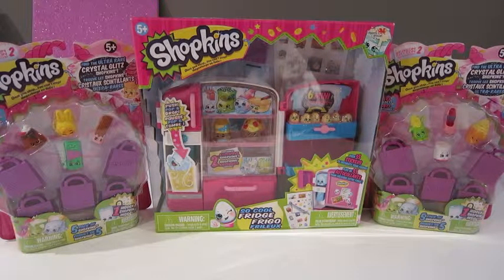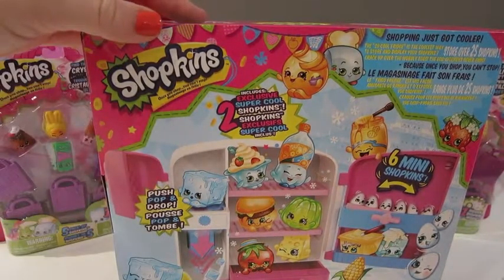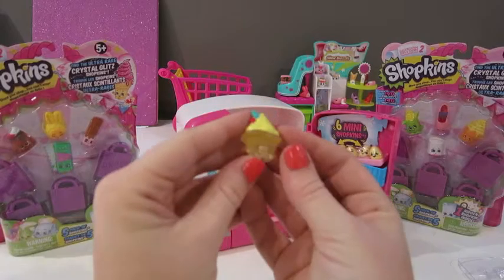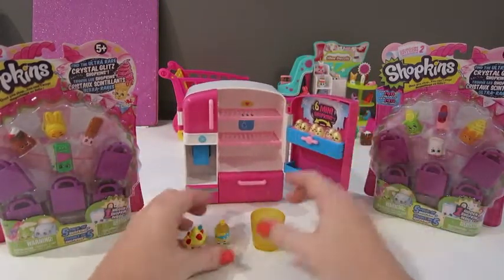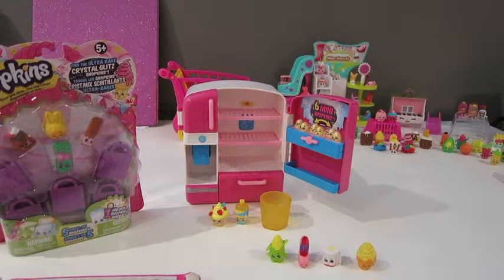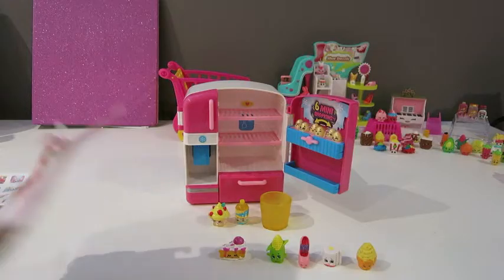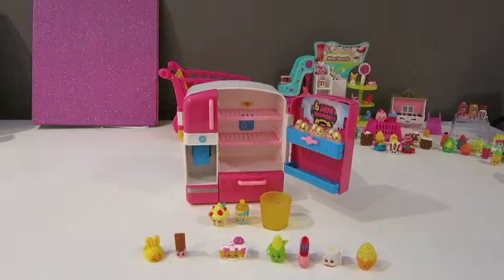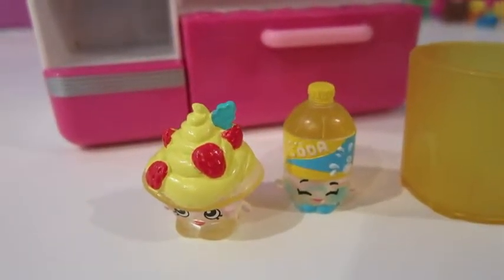Shopkins Season 2! Part 5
We get an ultra-rare today!!!